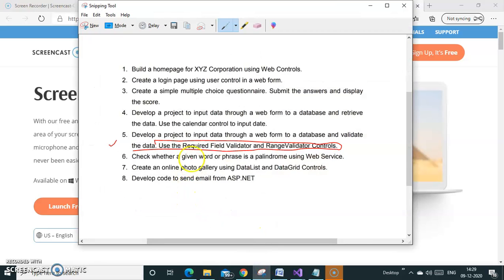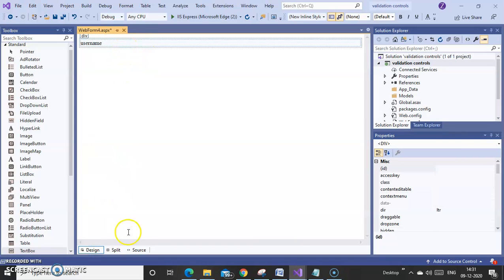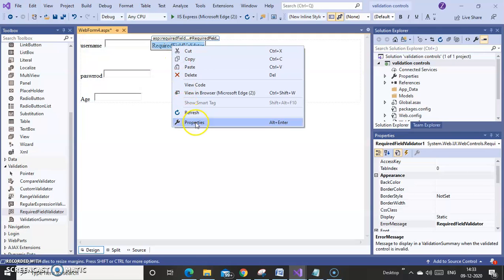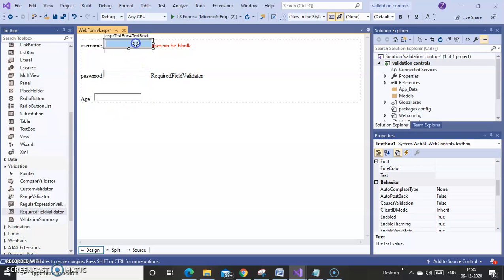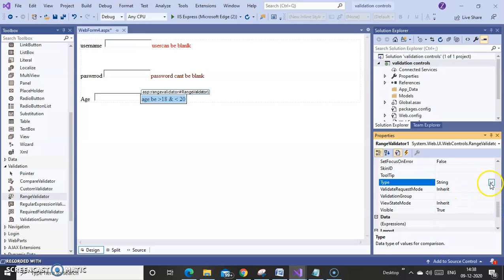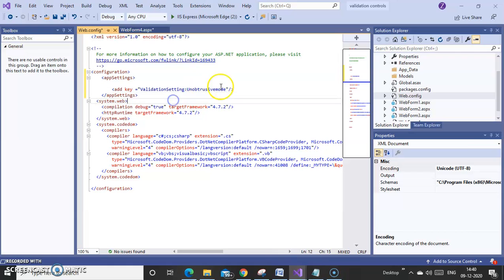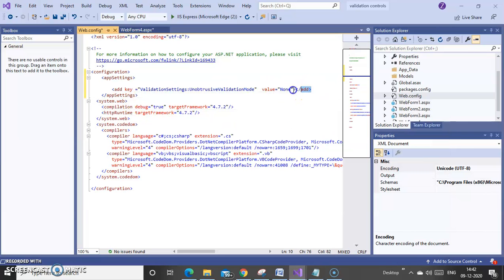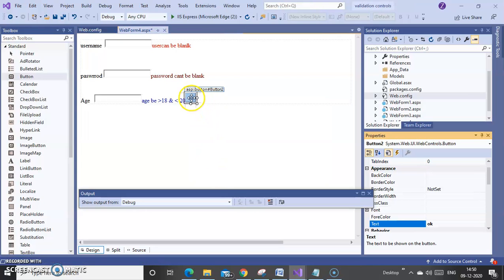Required field validator and Range field validator